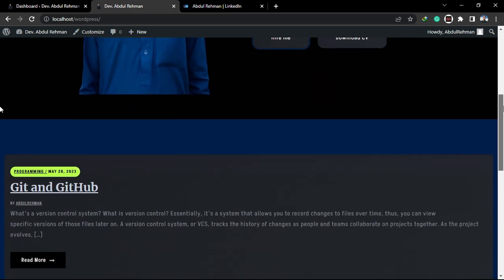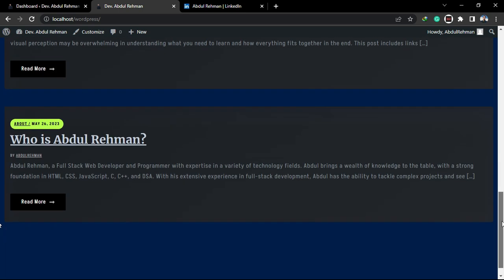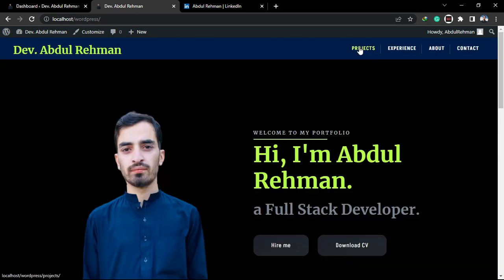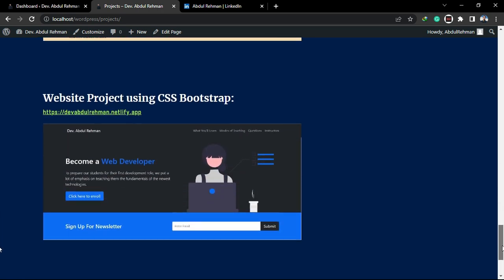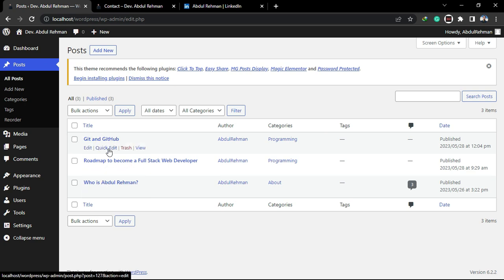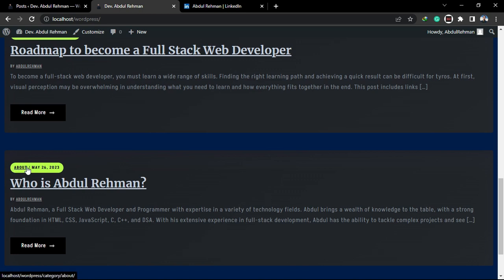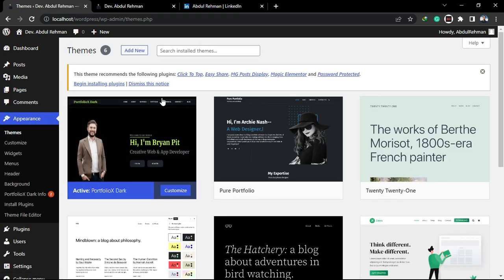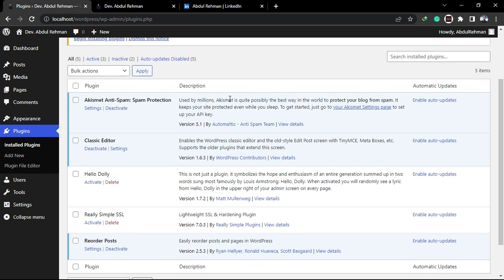WordPress Website Project for Interns PK Internship Program 2023 - Demo Video | Abdul Rehman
Demo Video of WordPress Website for Interns PK Internship Program 2023

Interns.pk Internship Program and Projects:
Interns.pk is a renowned platform that offers a comprehensive and rewarding internship program for students and recent graduates in Pakistan. The program aims to bridge the gap between theoretical knowledge and practical skills by providing valuable hands-on experience in various fields.

The internship program at Interns.pk provides a structured learning environment where interns can gain industry-specific knowledge, enhance their professional skills, and develop a deeper understanding of their chosen career paths. The program is designed to expose interns to real-world challenges and projects, allowing them to apply their academic knowledge in practical settings.

Interns at Interns.pk have the opportunity to work on a diverse range of projects across multiple disciplines. These projects are carefully curated to provide interns with a holistic learning experience and a chance to contribute to real-world solutions. The projects cover areas such as web development, graphic design, content creation, marketing, social media management, data analysis, and more.

Throughout the internship program, interns receive guidance and mentorship from experienced professionals in their respective fields. They are encouraged to ask questions, seek advice, and actively participate in team collaborations. This supportive environment fosters personal and professional growth, helping interns develop essential skills such as communication, teamwork, problem-solving, and project management.

Interns.pk also values the importance of networking and offers opportunities for interns to connect with industry experts and professionals. This networking aspect provides interns with valuable connections that can potentially lead to future job opportunities and career advancement.

Overall, the Interns.pk internship programs and projects provide a dynamic and enriching experience for interns, empowering them with practical skills, industry exposure, and professional growth. It serves as a stepping stone toward a successful career and prepares interns to thrive in their chosen fields.